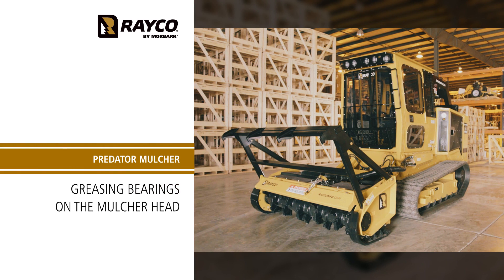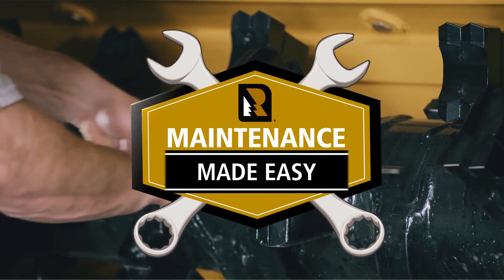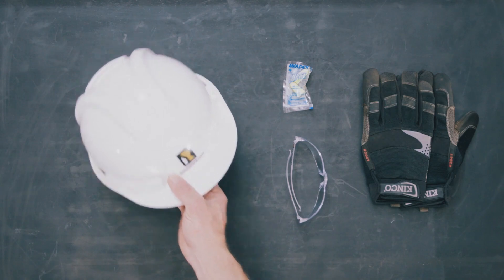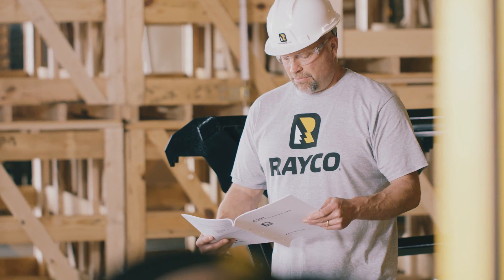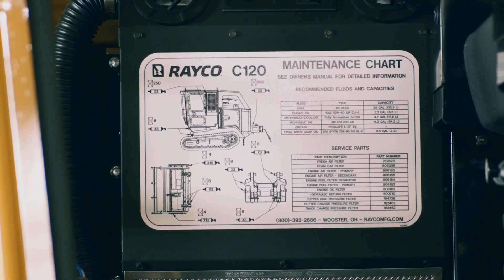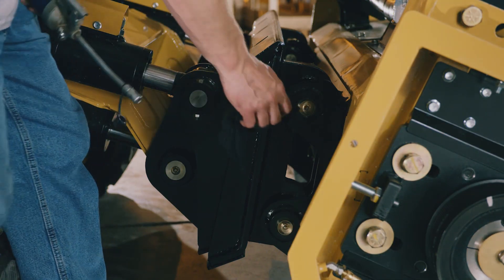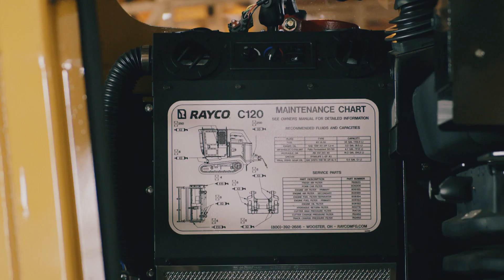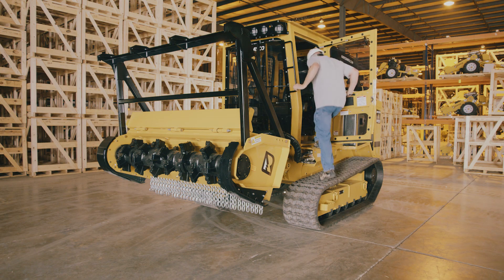Rayco Forestry Mulcher - How to Grease Bearings on the Mulcher Head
Greasing and maintaining optimum performance of the mulching head of your Rayco Forestry Mulcher is made easier with this step-by-step, instructional Maintenance Made Easy video.